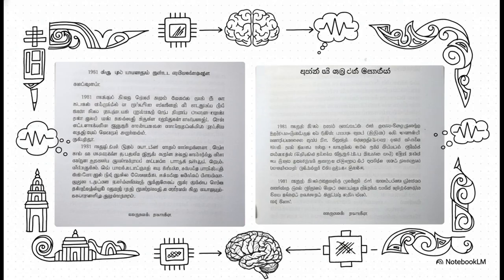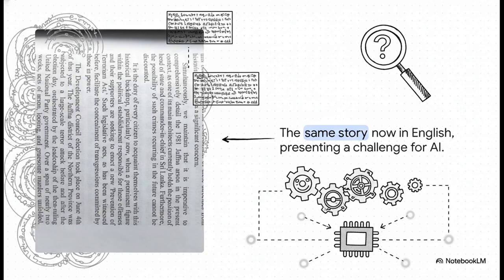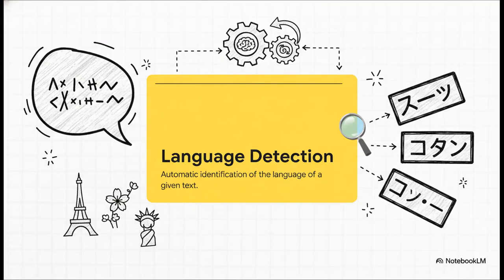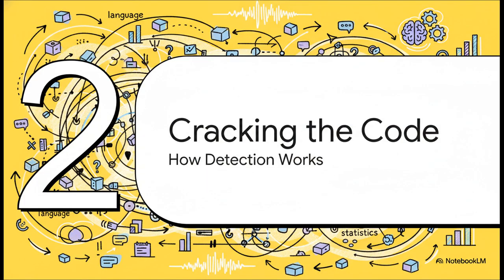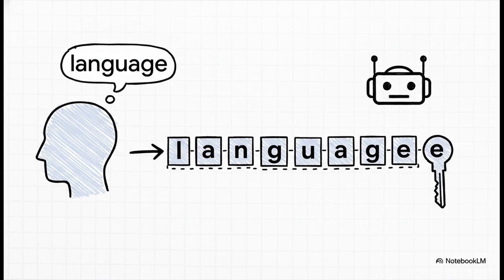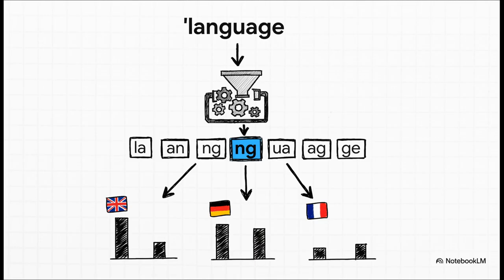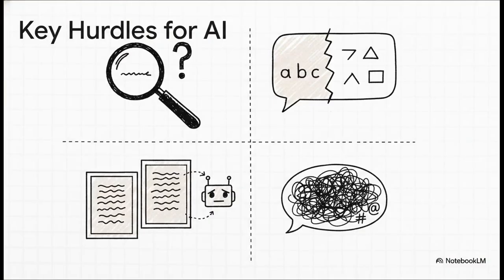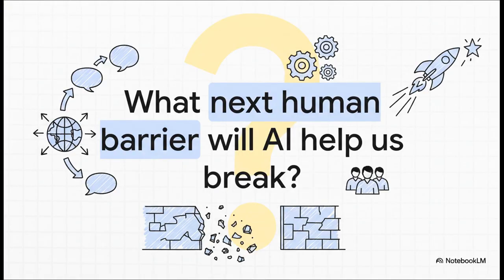Language Detection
This source outlines the fundamental role of language detection within the field of Natural Language Processing (NLP). It explains that this technology functions by automatically assigning a language label to a given text, serving as a critical first step for chatbots, search engines, and translation services. The material highlights various technical approaches, ranging from rule-based scripts and statistical n-grams to advanced machine learning and deep learning models. Popular software tools like fastText and spaCy are identified as common solutions for implementing these systems in real-world scenarios. Despite its utility, the text notes that developers face hurdles such as short snippets, similar dialects, and mixed-language data found on social media. Ultimately, the source demonstrates that identifying the correct tongue is essential for further text processing like sentiment analysis or normalization.